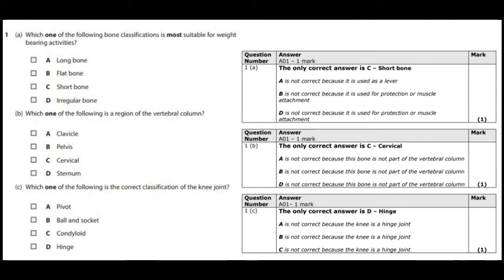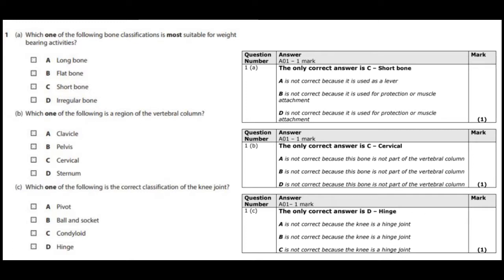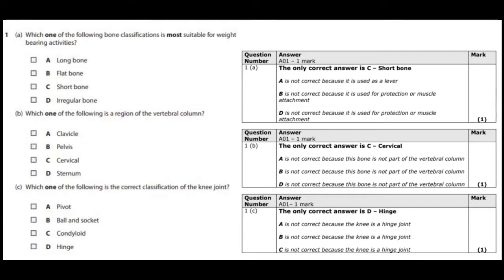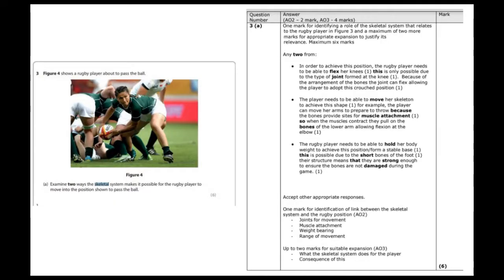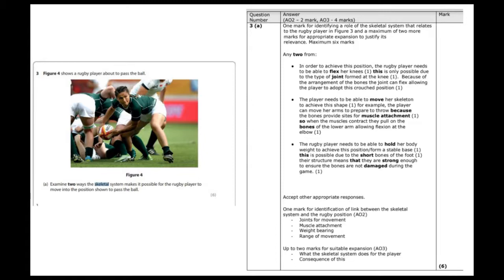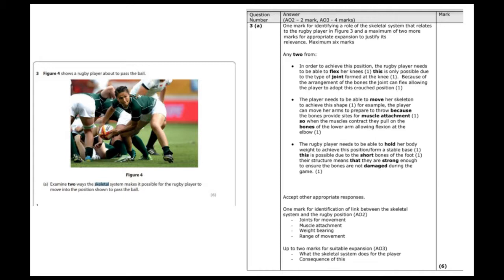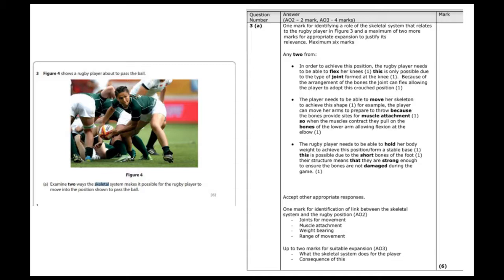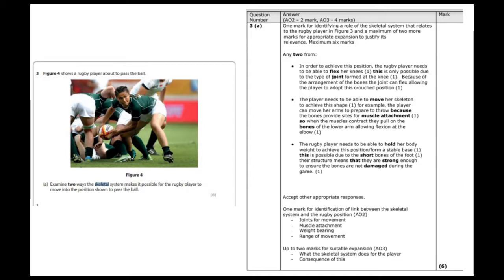Skeletal System Answers